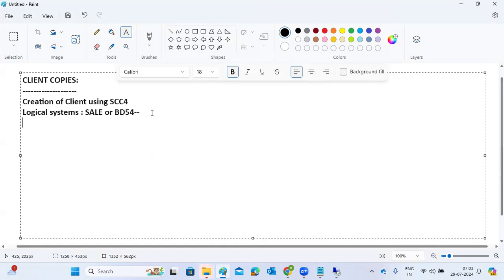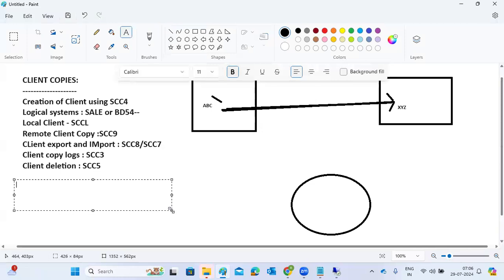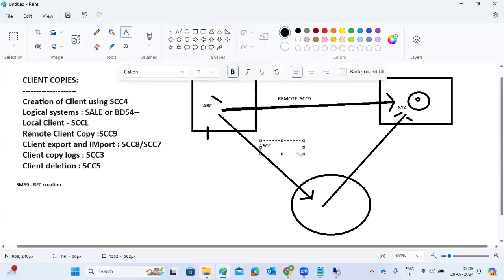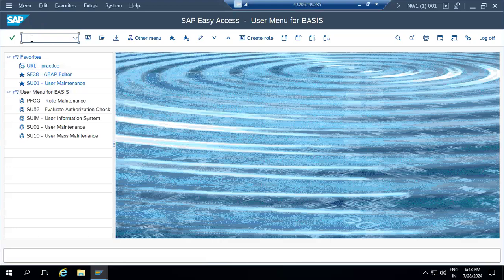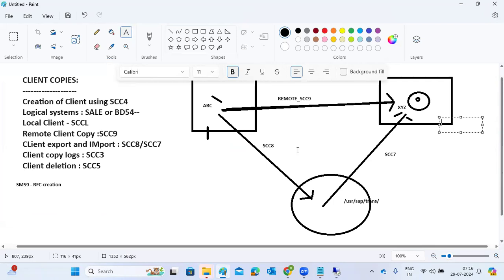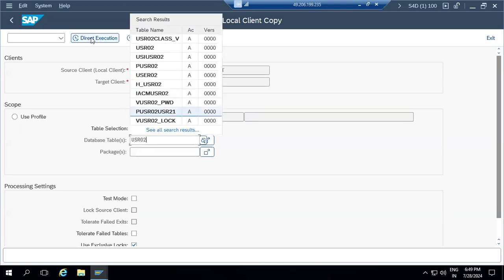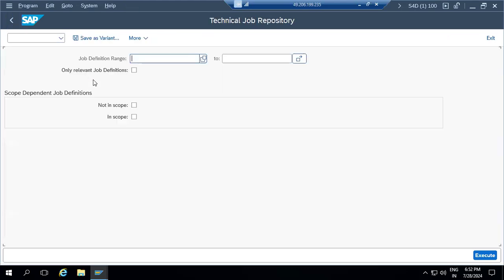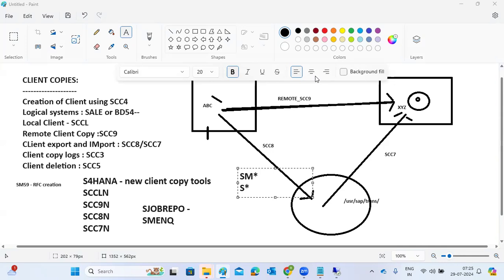S4HANA - New Client Copy TOOLS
With SAP_BASIS 7.54 (SAP S/4HANA 1909), SAP delivers new client management tools based on new common architecture. They are a complete redesign of the previous client copy (transactions SCCL, SCC9, SCC5, ...). The new tools replace the old client copy and also offer new functions. They are optimized for increased performance, process automation and stability. The log of the client copy has also been completely revised and is now much more meaningful and easier to read, so that troubleshooting is much easier.

There are also new tools to compare clients and to determine the size of clients. With SAP_BASIS 7.55, the client export and client import have been expanded to include the option of exporting / importing so-called "snapshots".

In this blog I'll will introduce you to the following tools:

New Local Client Copy

New Remote Client Copy

New Client Export and Import using Transports or Snapshots

New Client Size Estimation Tool

New Client Comparison

Why a new Client Copy Tool?

The client copy tool was originally developed in the 1990s. Since then, it has been further developed and maintained, but more and more fundamental problems came to light, especially with regard to new cloud processes, which required a new solution.

Therefore, at the end of 2017, the development of a new client copy tool began. With SAP_BASIS 7.54 (S/4HANA 1909), the new tool was delivered to customers for the first time in 2019. With SAP_BASIS 7.55 (S/4HANA 2020) the client export and the client import were also converted to the new architecture. With SAP_BASIS 7.55 Service Pack 1, transaction SCC1 is finally moved to the new architecture.

Compared to the old Client Copy Tool, the number of code statements went from over 25,000 to less than half with a significantly expanded range of functions such as the comparison tool. The new Client Copy Tool today has a unit test code coverage of over 94% over the entire coding.